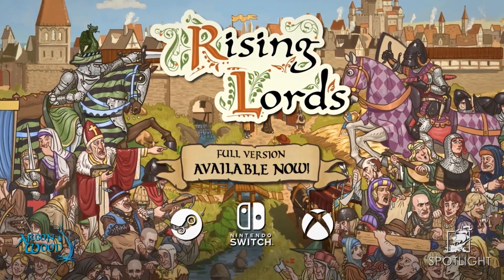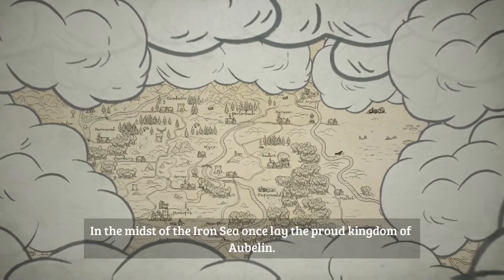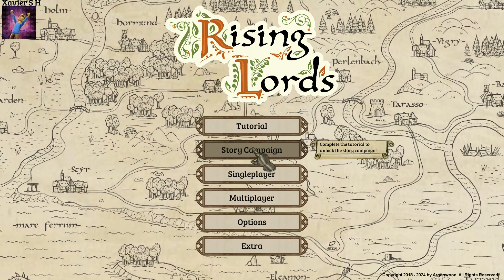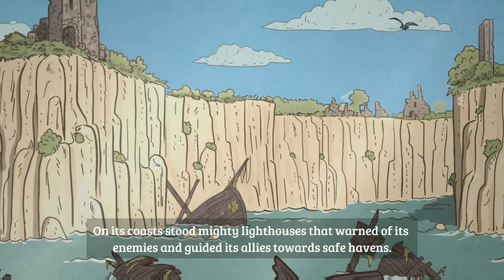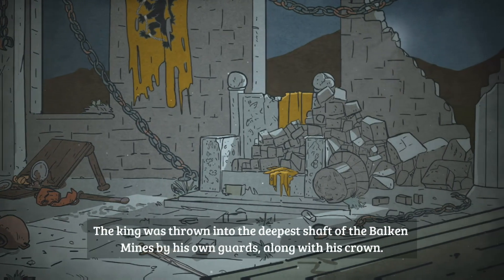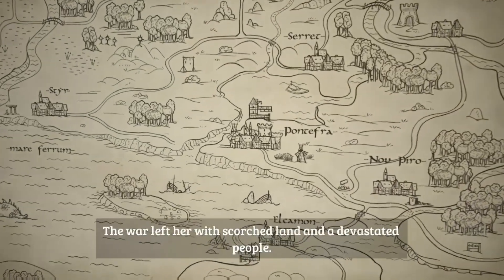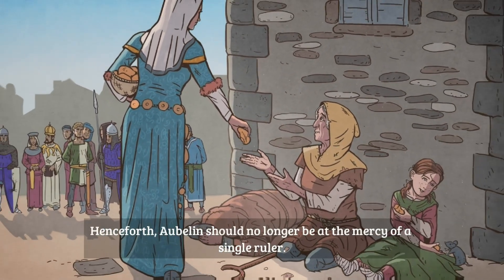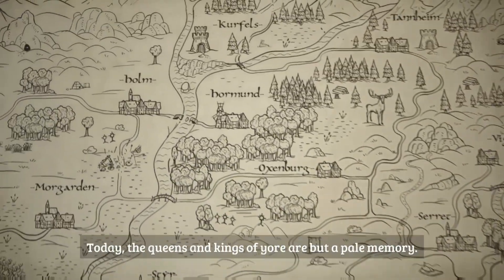Rising Lords Xbox One Review (Rogue Gaming)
Combining elements from several different genres, Rising Lords at its core is a turned-based strategy game. The other genre elements include card, city building, resource management and hex board games.

I started with the tutorial which also provides the back and lead-up story via an animated video sequence to the campaign mode. The video and art style are spot-on for the medieval setting of Rising Lords, but once gameplay started the still image interstitials felt a bit lacking.

The tutorial was very fun and informative to play, giving the basics of resource management and the all-important combat functions; from how to recruit, unit specialization, equipping and the card element of picking cards to play on your troops during battles to give them special abilities or attributes.

However, once going into the campaign I found it difficult to know just what to do despite being given objectives and I passed many turns with seemingly nothing changing to achieve those objectives. Also, I found some of the on-screen directions and text hard to read, even though you can adjust font settings and the game being played on a 50-inch TV. So, my early enthusiasm during the tutorial cooled-off somewhat.

I give Rising Lords 7 out of 10.

Rising Lords is developed by Argonwood and published by Deck 13 Interactive. The game is available for PC on Steam, Switch and Xbox.  Rising Lords was played on an Xbox One and a review code was provided for this report! Watch for on-going gameplay at YouTube.com/RogueMediaGaming and periodic livestream at twitch.tv/ roguemediagaming. Until next time, Play Like a Rogue!